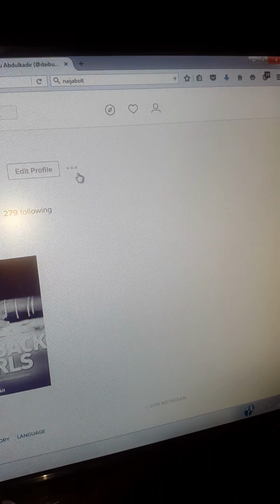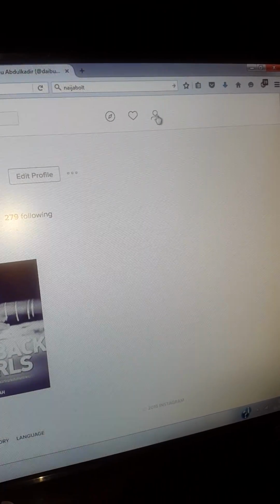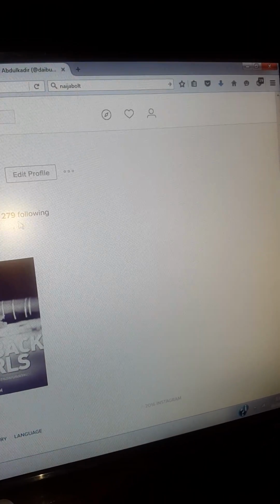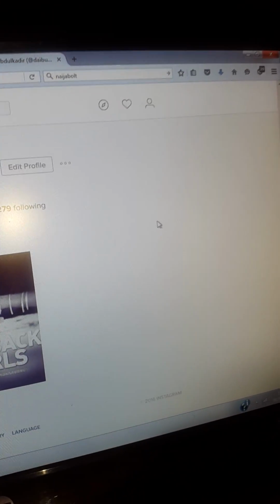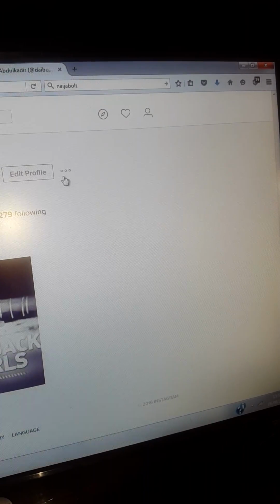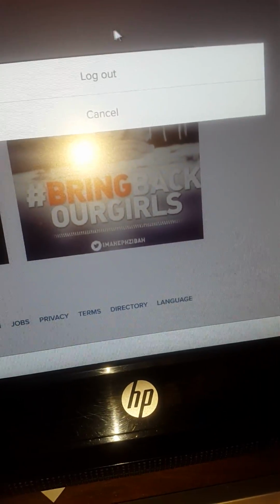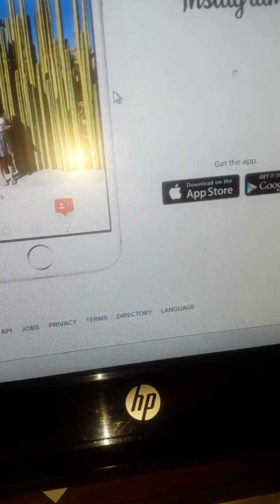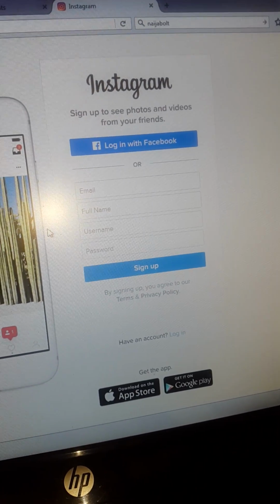How To Log Out From Instagram On PC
This is one problem solved (Social Media)

Instagram logout"
Instagram PC"
Instagram Web"
Instagram computer"
Instagram online"
Cant Log out of Instagram"
log out from Instagram online"
logout Instagram"